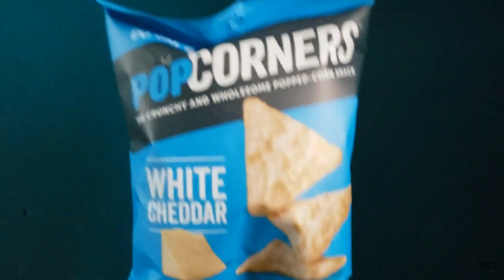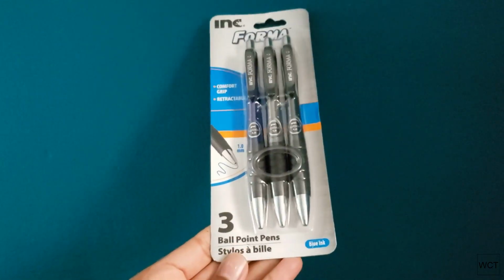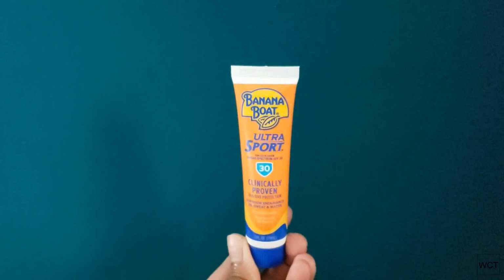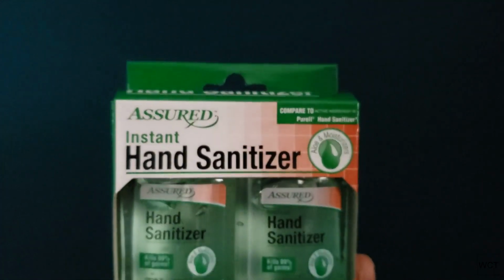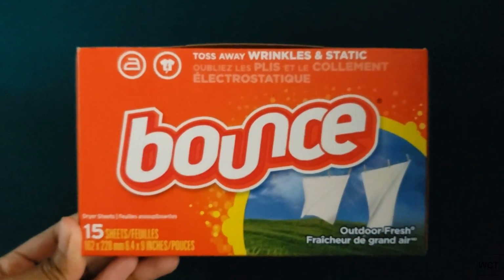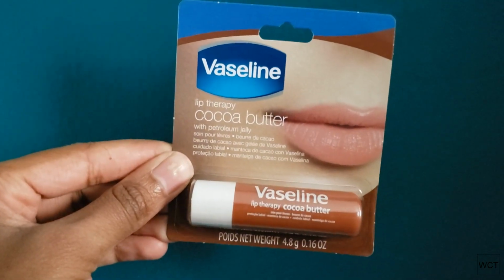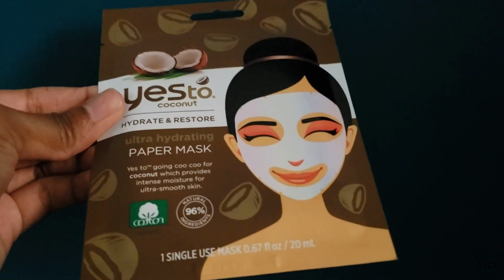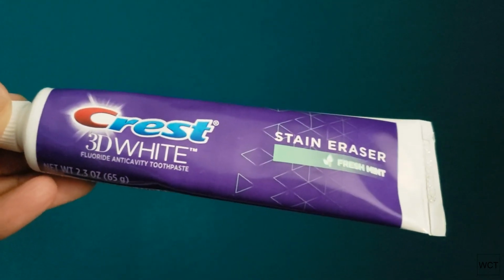Dollar Tree Travel Items // Save Your Money!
Don't blow all of your coin on small travel essentials! Dollar Tree has a lot of great name-brand items to throw in  your carry-on or to pack up for a road trip, and it's all for a dollar per item.

Some items, like Banana Boat travel sized sunscreen and Say Yes To paper facial masks, I can't believe they're only a dollar! It's such a great steal, and I always grab a few and store them away for my next trip. Here's a complete rundown of my favorite items from the Dollar Tree to pack up for any trip.